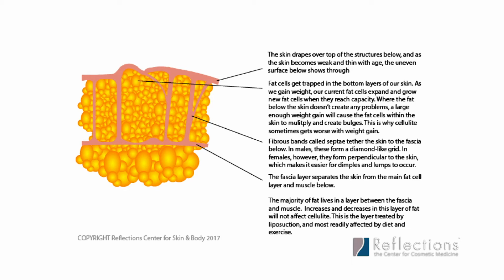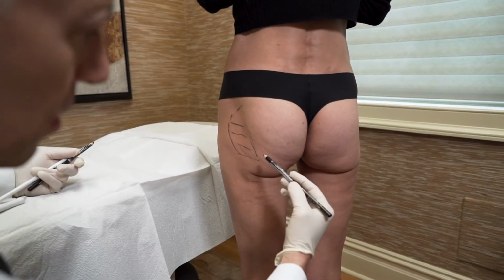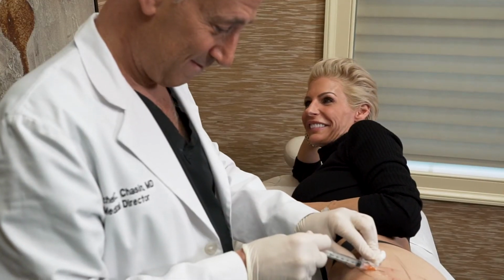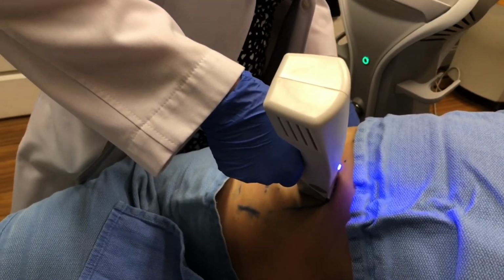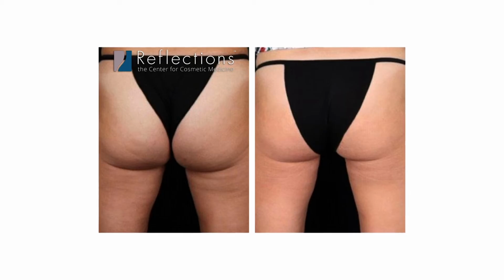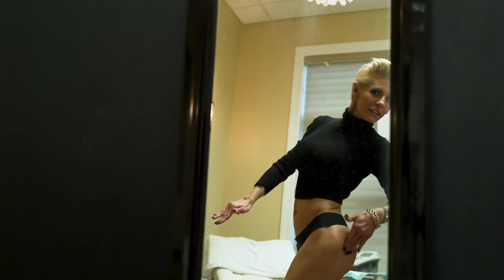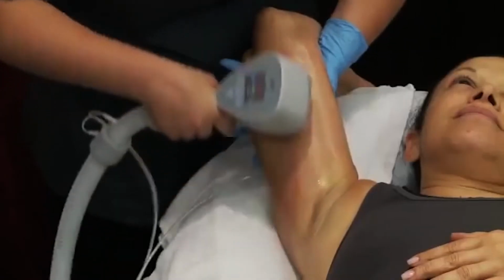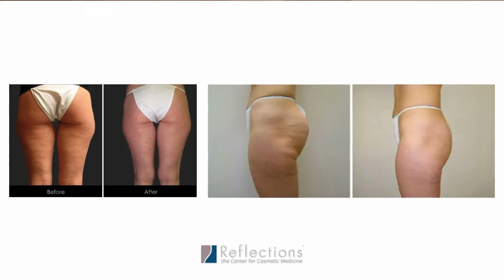Cellulite Treatment in 2020 and Beyond